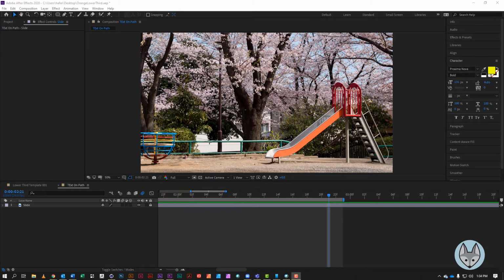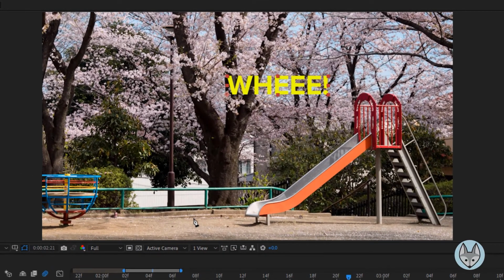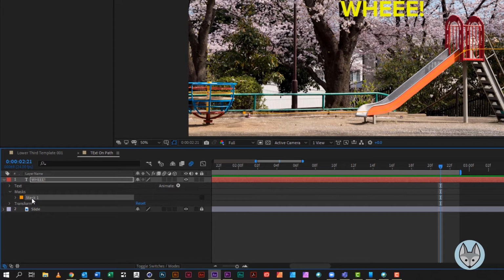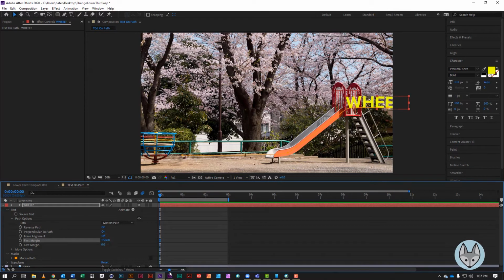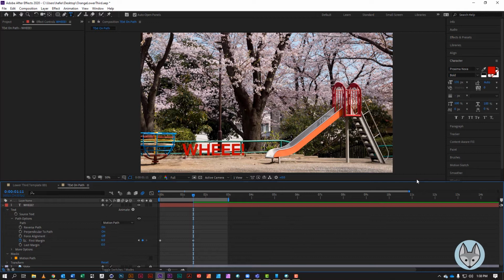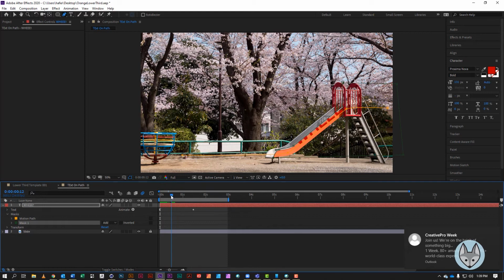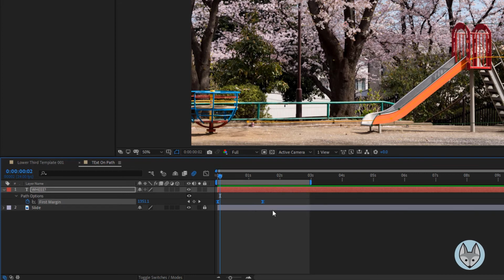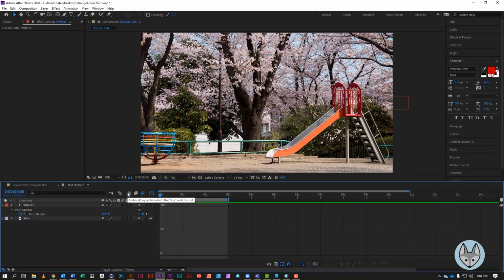After Effects Tip: Text On A Path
Tutorial on aligning text to a path in AE.